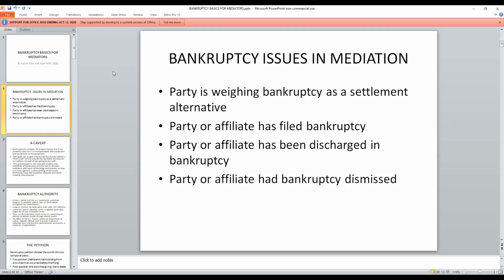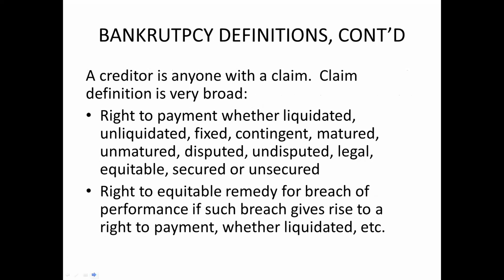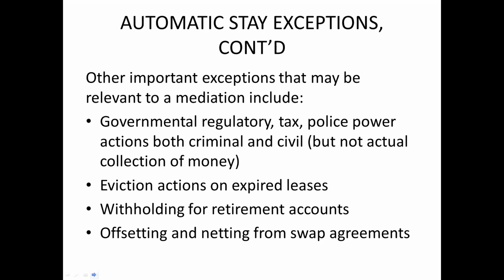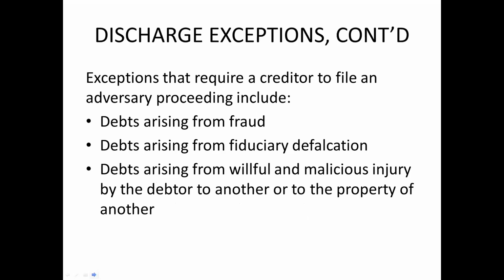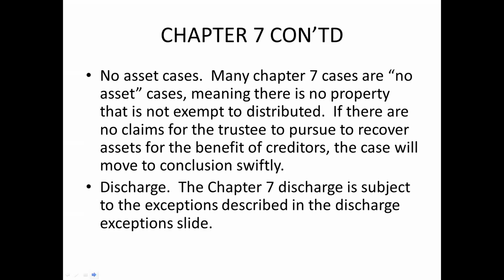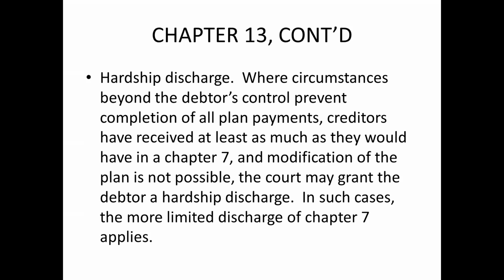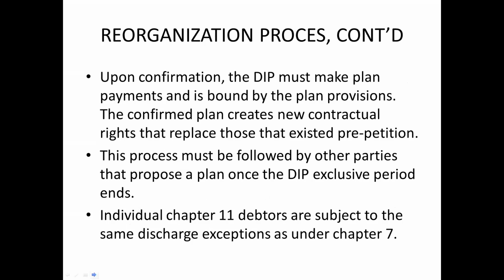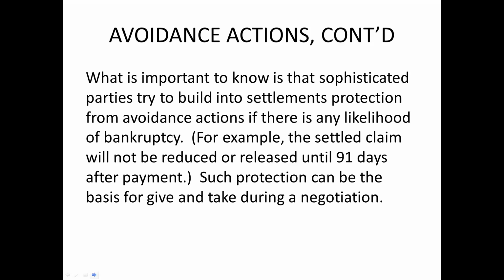Bankruptcy Basics for Mediators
Judith Starr, of Starr ADR,  explains what mediators need to know about bankruptcy.